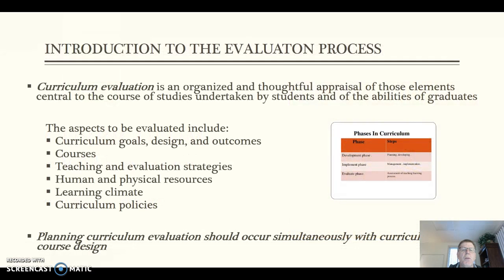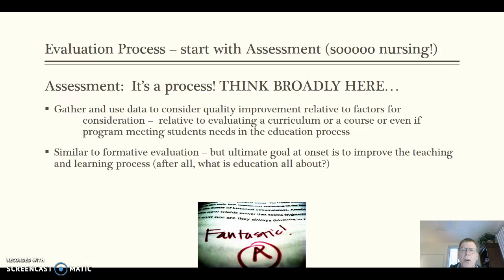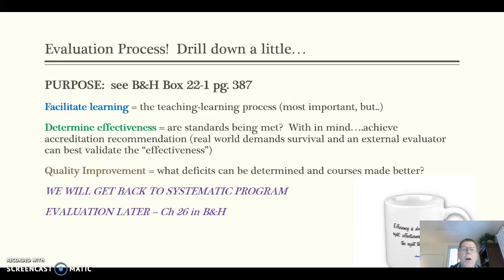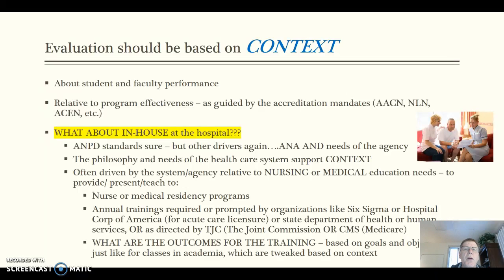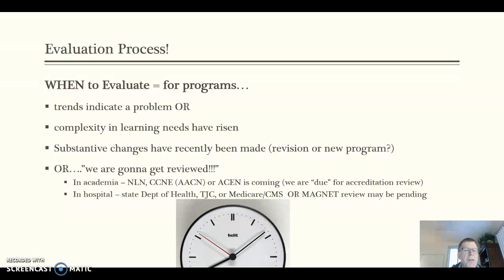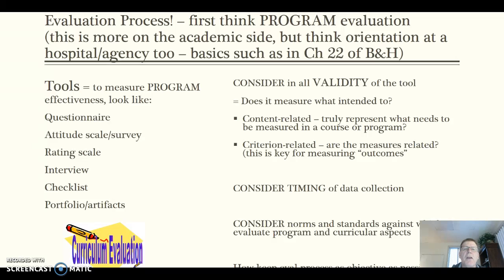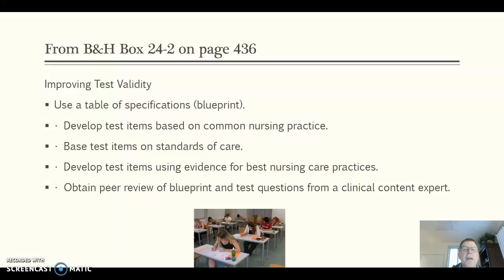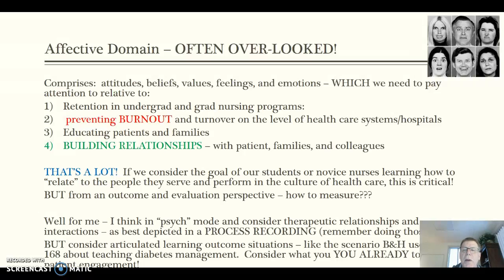Evaluation Week 6 NUR531